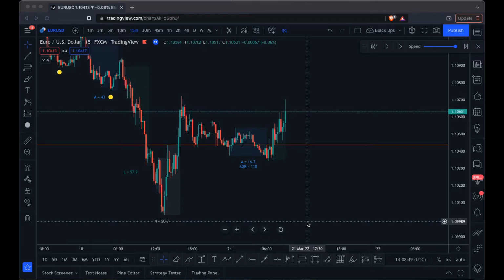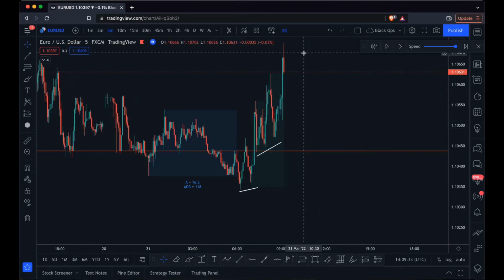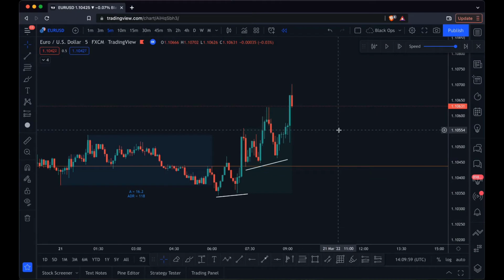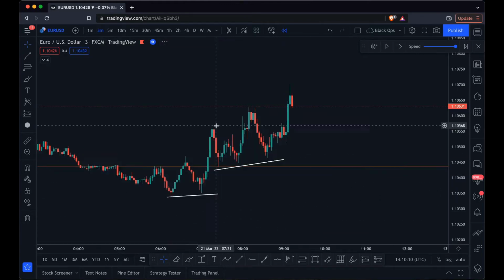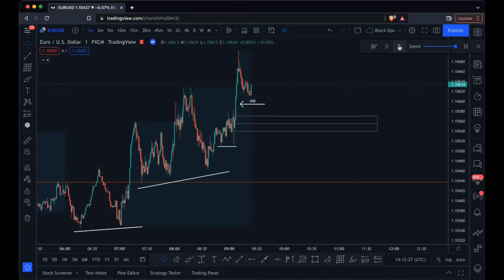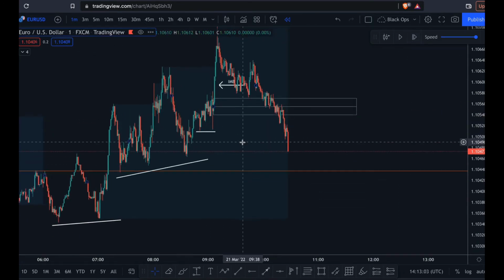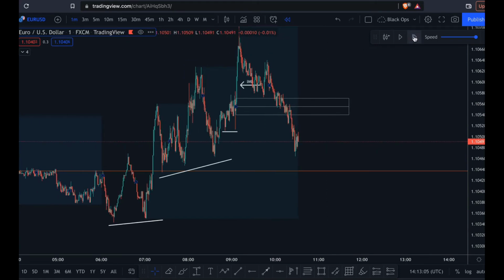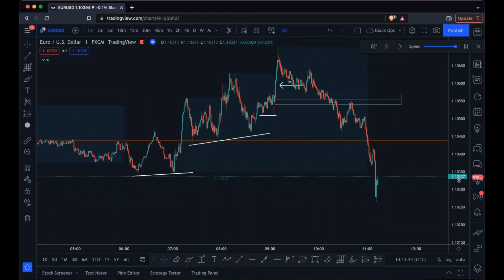AVOID DOING THIS! LIQUIDITY LESSON | Smart Money Concepts